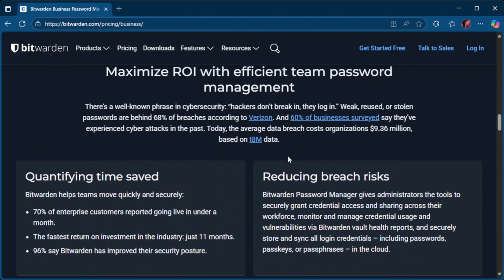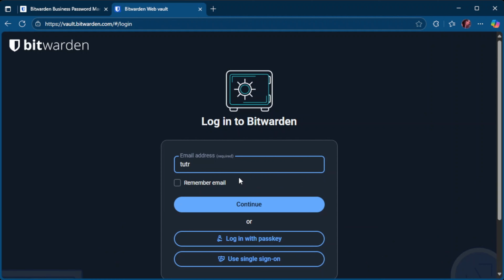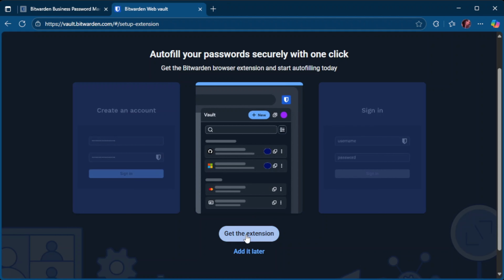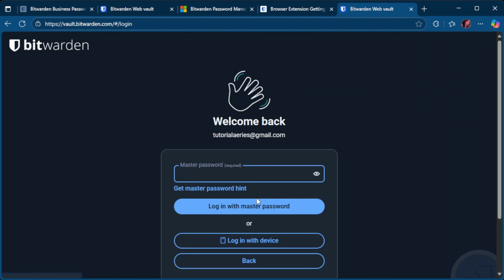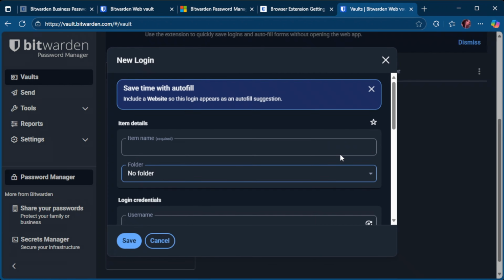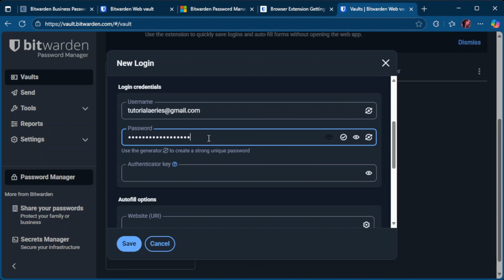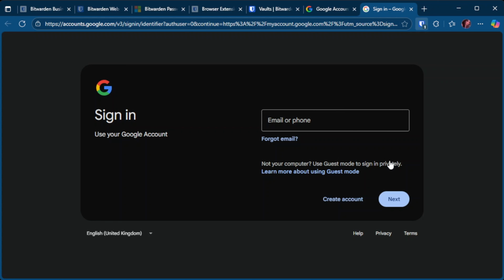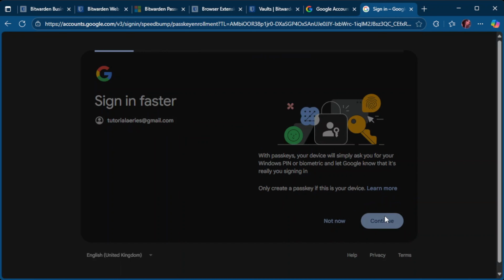How to Use Bitwarden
New to password managers?
 This video is a complete beginner’s guide on how to use Bitwarden. From creating your account, saving your first login, and enabling autofill, to organizing your passwords—this tutorial will walk you through everything you need to know. Bitwarden is free, open-source, and one of the most secure ways to manage your digital life. By the end of this video, you’ll feel confident using Bitwarden on desktop, mobile, and browser. Perfect for anyone tired of forgetting passwords and looking for a reliable solution to keep accounts safe.